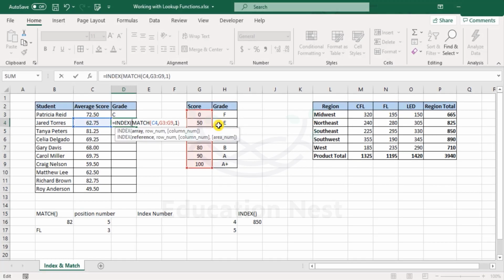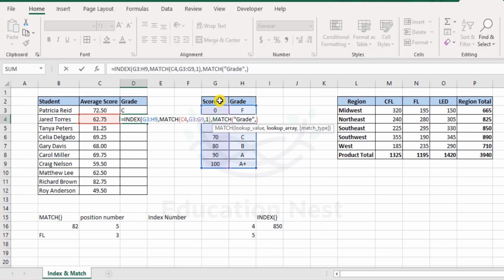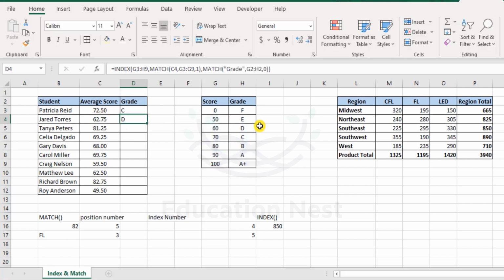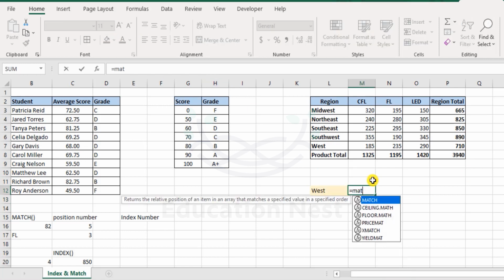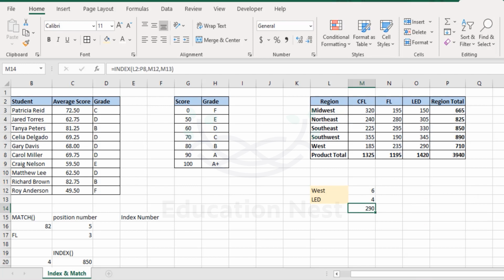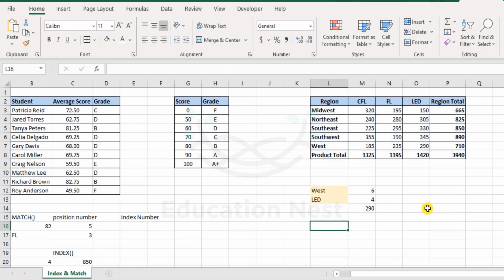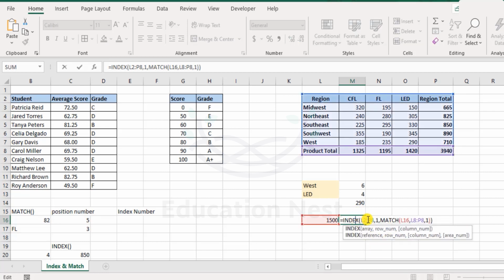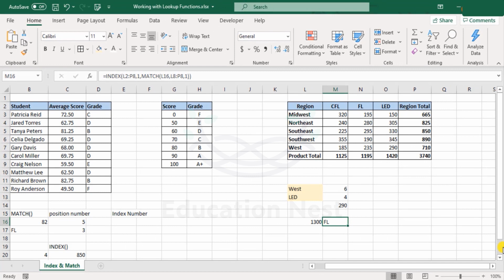Excel Match Function: The Ultimate Tool for Data Analysis and Manipulation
In this comprehensive tutorial, we dive deep into the world of Excel's Match Function. Whether you're a beginner or an experienced user, this video will unlock the full potential of Match Function and help you revolutionize your data analysis and manipulation skills. Join us as we explore step-by-step techniques, insider secrets, and pro tips to supercharge your Excel workflow. Don't miss out on this ultimate guide to mastering Match Function and taking your Excel skills to new heights!